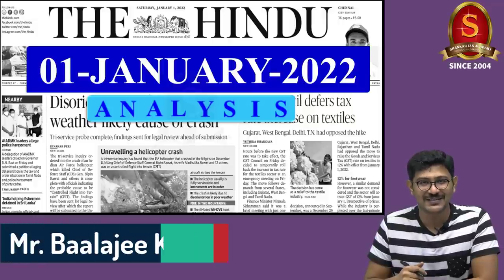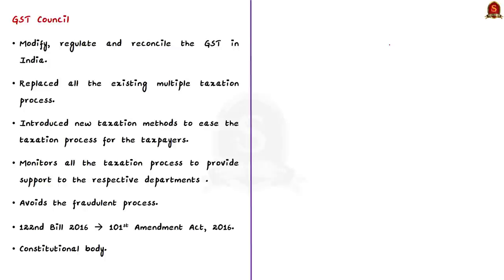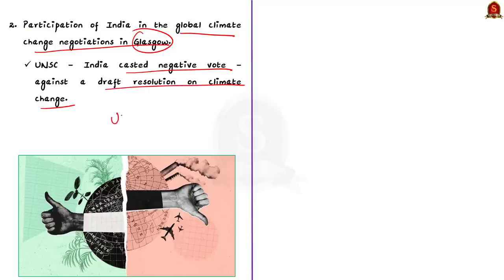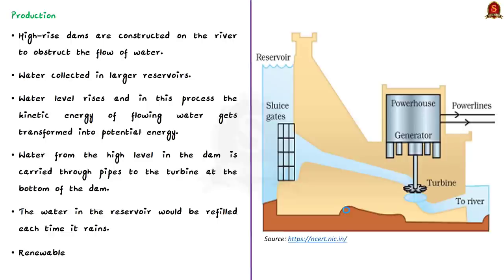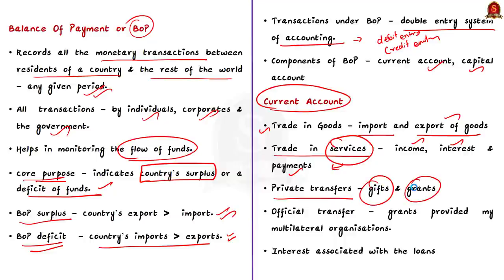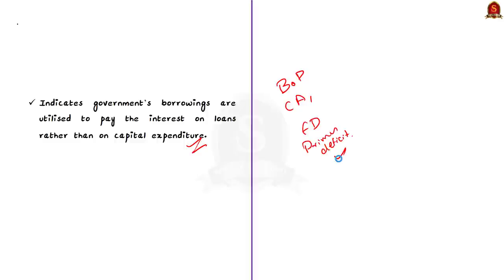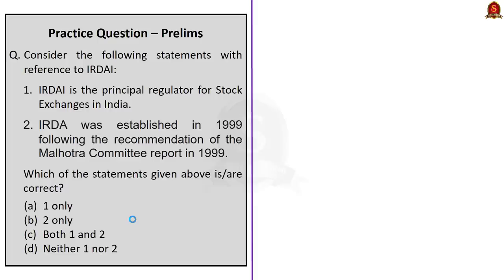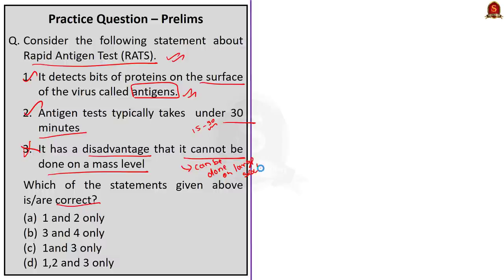The Hindu Daily News Analysis || 01st January 2022 || UPSC Current Affairs ||Prelims'22 & Mains'21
Time Stamping -
►►Introduction - 0:00
►►List of Topics - 00:14
1. Close or shift thermal power plants: fisherfolk (Fly Ash , Components, Impacts, Fly Ash Utilization Notification)  - 00:24
2. GST Council defers tax rate increase on textiles (GST council, members, quorum, functions, secretariat) - 06:28
3. Under Modi 2.0, a course-corrected foreign policy (Editorial) - (25/12/2021) (Examples highlighting India's foreign policy change) - 10:25
4. These entrepreneurs are chasing a powerful dream (Hydro powerplants, Classification, Production, Issues) - 19:40
5. Current account slips to deficit in Q2 (BoP, Current Account, Capital Account, Fiscal Deficit, Revenue Deficit, Capital Deficit, Primary Deficit)  -23:48
6. Fiscal deficit narrowed in April-Nov (BoP, Current Account, Capital Account, Fiscal Deficit, Revenue Deficit, Capital Deficit, Primary Deficit)  - 23:48
7. Amid spike, Centre calls for more RATs (RATs , RT-PCR) - 32:44
8. IRDAI tells Go Digit to pull out plan (IRDAI composition, tenure, removal, working) - 36:20
9. Prelims Practice Questions - 38:45
10. Mains Practice Question - 46:39

Important topics such as Thermalpowerplant FlyAsh GSTCouncil Hydropower RTPCR RATS Modi2.0 BoP FiscalDeficit are vividly discussed in UPSC Civil Services Exam Perspective in this video, with a special Practice cum Revision session in the end.